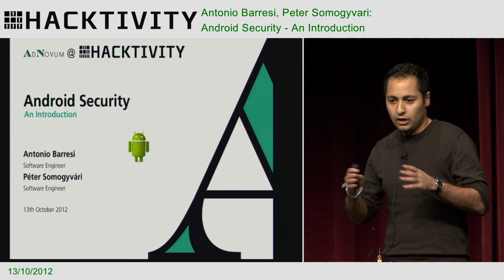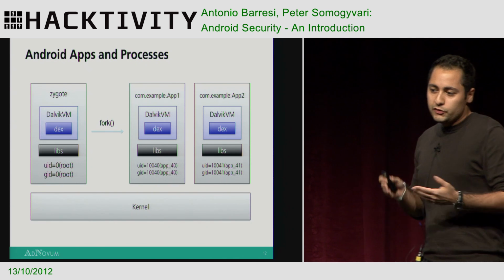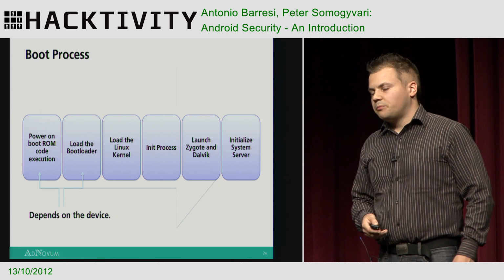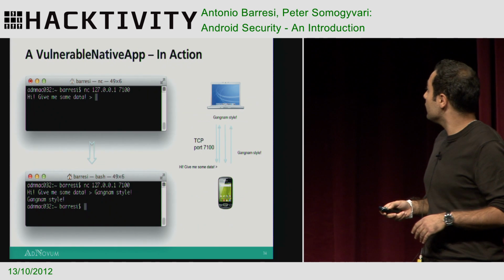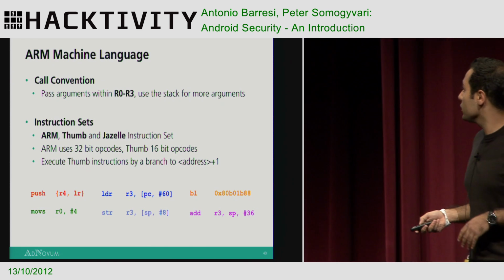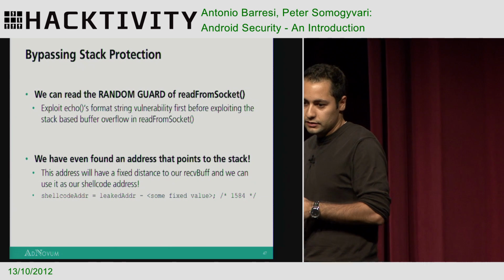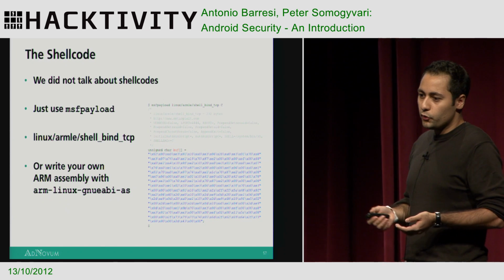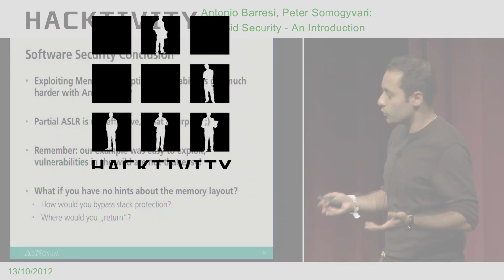Hacktivity 2012 - Antonio Barresi, Peter Somogyvari - Android Security - An Introduction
Mobile platforms are on their way to become the most widespread computing platforms of the future. Compared to other popular consumer technologies such as telephones, TVs and home computers, mobile devices have one of the highest technology adaption rates. The extended use of these platforms leads to increasingly sensitive data that is stored and processed on the devices. Also, more and more business applications find their way to mobile platforms. Accordingly, security in this field gains very much in importance.
In our talk we focus on the Android platform. We briefly present the security architecture and security features of Android and focus specifically on software security and data security aspects. We also present some known vulnerabilities and conclude the talk with the demonstration of an attack.
The talk is targeted at people with some previous knowledge in computer security and software engineering but who are new to Android security.